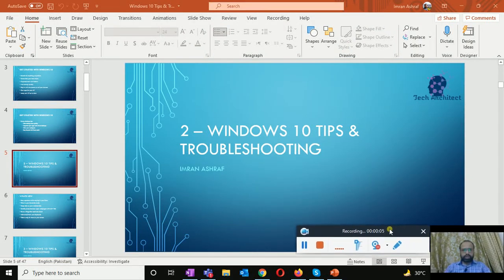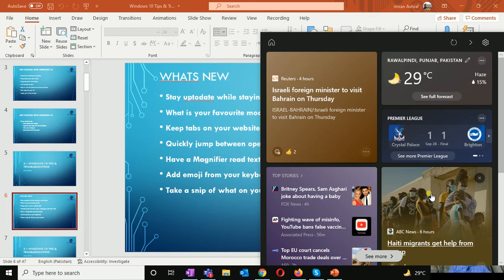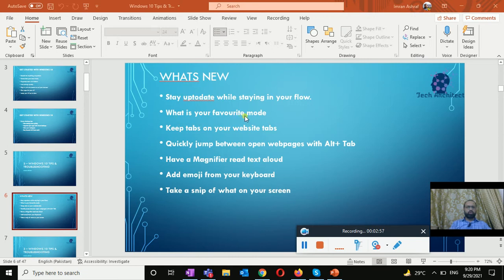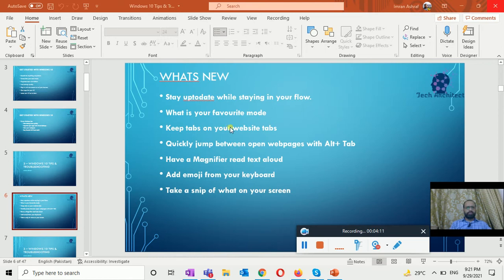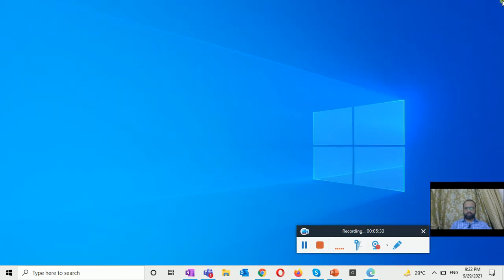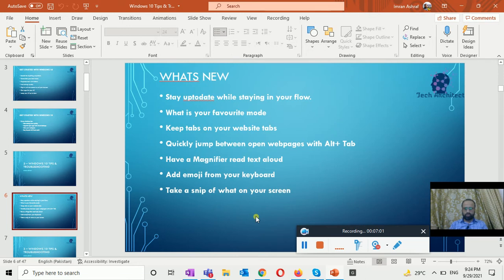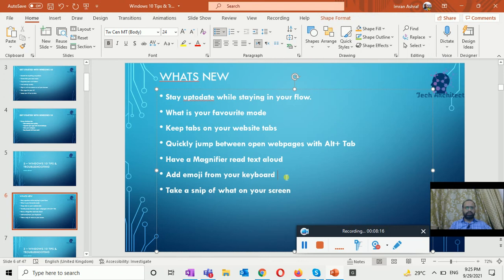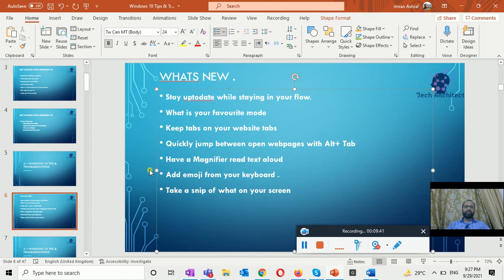2 - Whats New in Windows 10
Stay uptodate while staying in your flow.
What is your favourite mode
Keep tabs on your website tabs
Quickly jump between open webpages with Alt+ Tab
Have a Magnifier read text aloud
Add emoji from your keyboard .
Take a snip of what on your screen